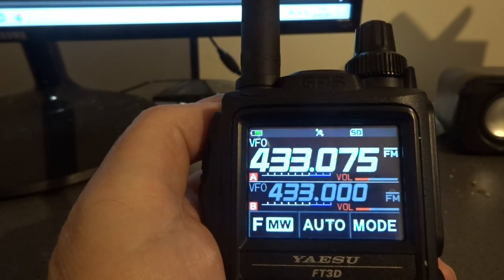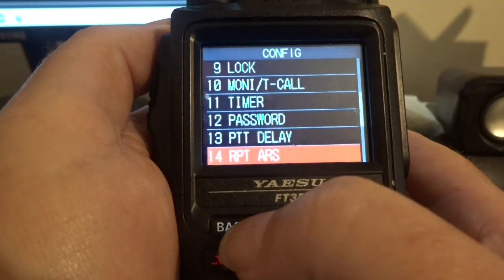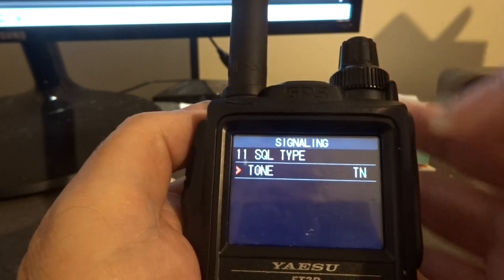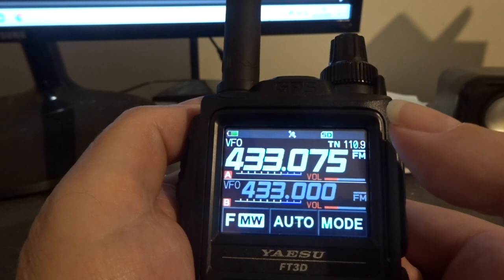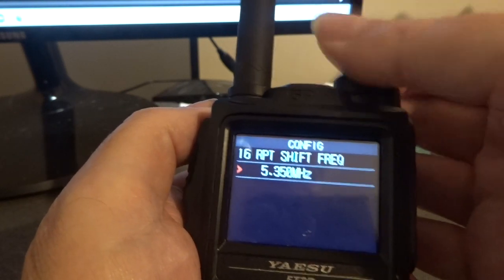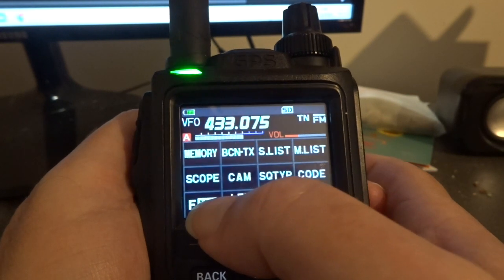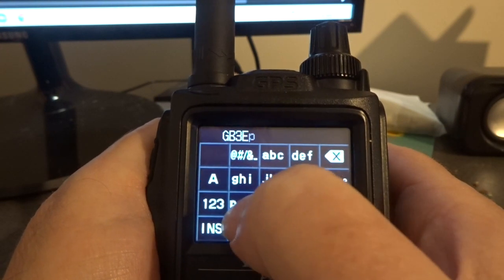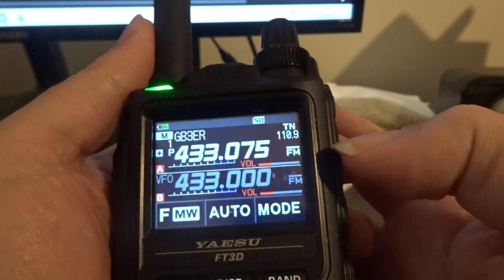Programming The YAESU FT3D.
I just got my YAESU FT3D and I'm Programming my one of my local repeaters GB3ER onto It.